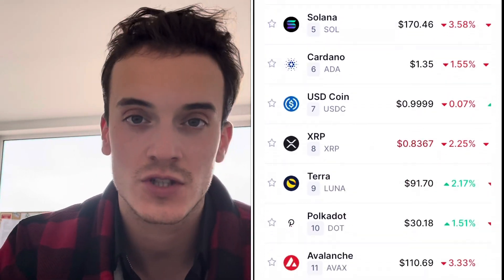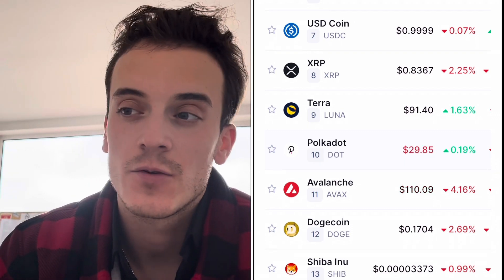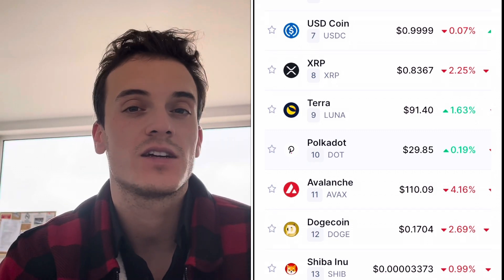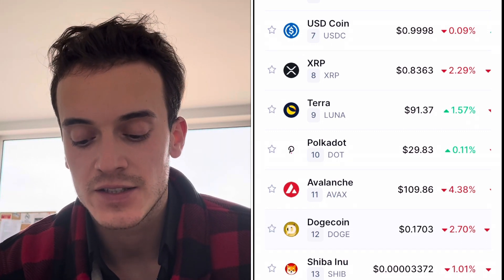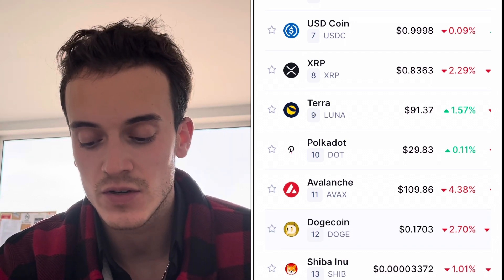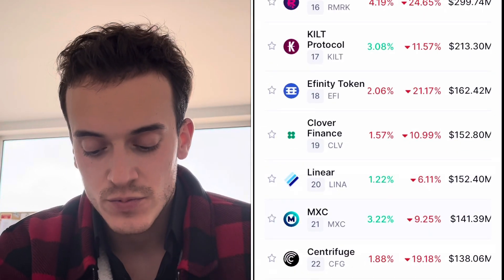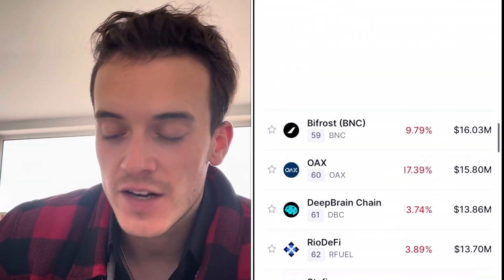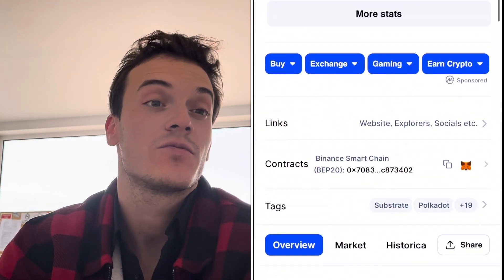SHIBA INU COIN HOLDERS DO THIS TO FIND THE NEXT 100X CRYPTO GEMS!!! (Actually Urgent)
In this video we will talk about shiba inu price prediction,SHIB news,shiba inu analysis,SHIB review, SHIBA INU predictions, SHIB news, With Shiba Inu PRICE PREDICTION as well as SHIBA INU PRICE PREDICTION 2021 AND FINISH WITH SHIB PRICE PREDICTION 2021